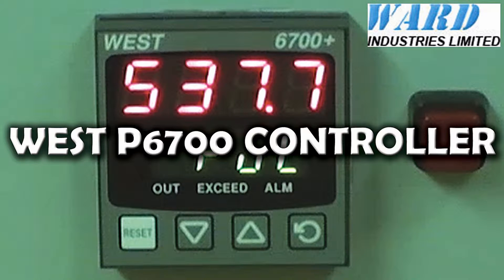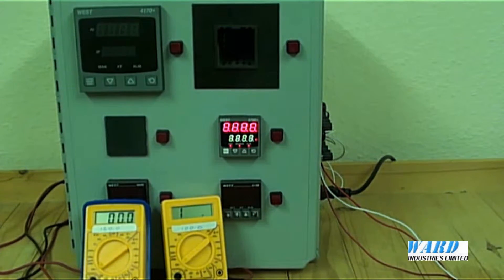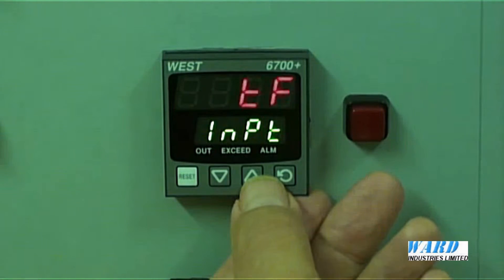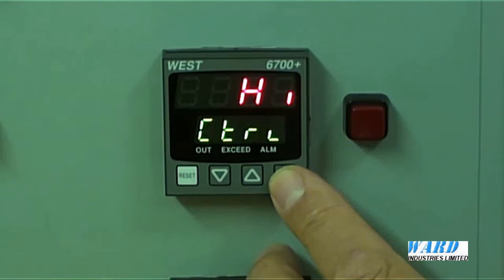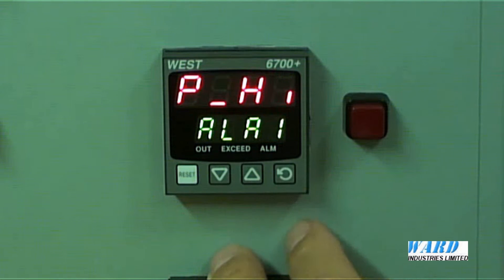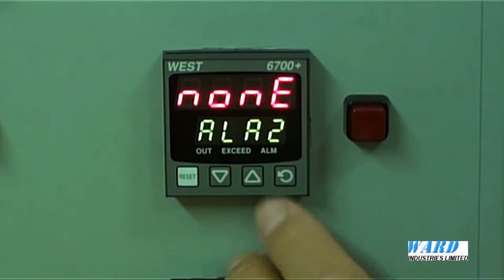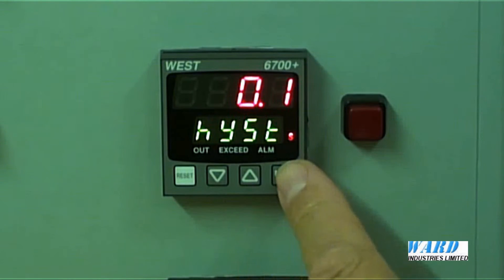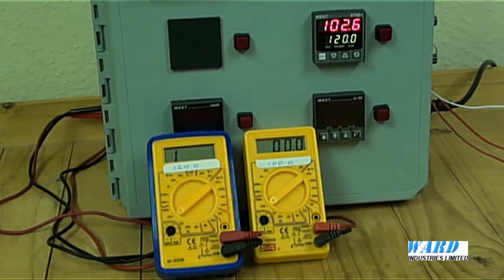P6700 Limit Controller - Process Engineering Tutorials for Manufacturing Industry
West P6700 limit controller for process engineering manufacturing plant fundamentals tutorial. Automation control design systems are used in the food and chemical processing industry. In this tutorial Paul demonstrates how to fit and program alarm output boards.